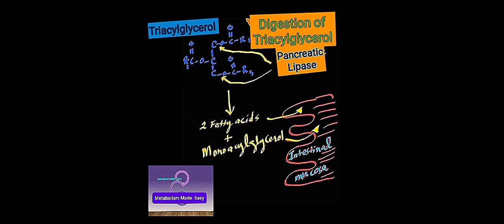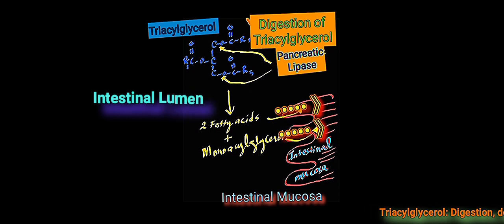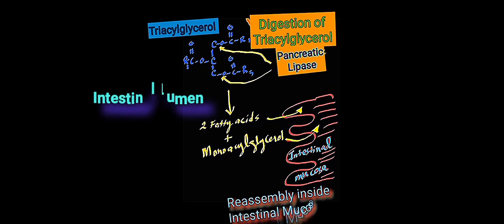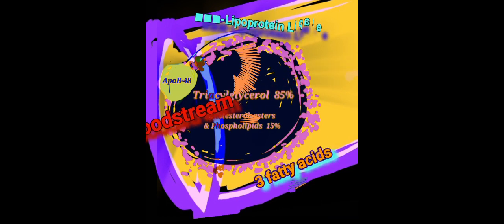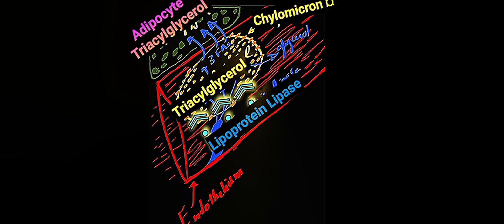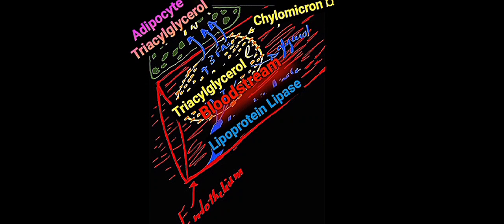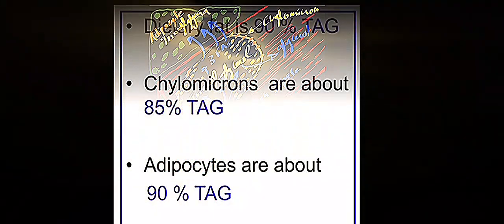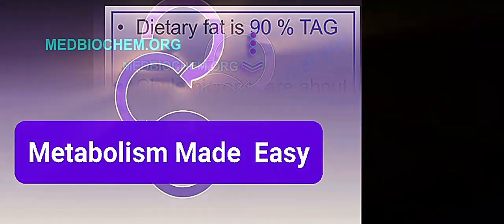Fat (Triacylglycerol): Digestion, Delivery & Storage @Metabolism Made Easy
This podcast covers the digestion of the major dietary fat, namely, triacylglycerol in lumen of the small intestine by pancreatic lipase,  producing 2 fatty acids and monoacylglycerol. This is followed by the reassembly of triacylglycerol inside the intestinal mucosa, where it is packaged into a lipid particle called chylomicron. The Chylomicron is released into the bloodstream,    and the triacylglycerols within are broken down by the endothelial lipoprotein lipase  to produce 3 fatty acids. The released fatty acids  are picked up by neighboring tissues for use or storage.